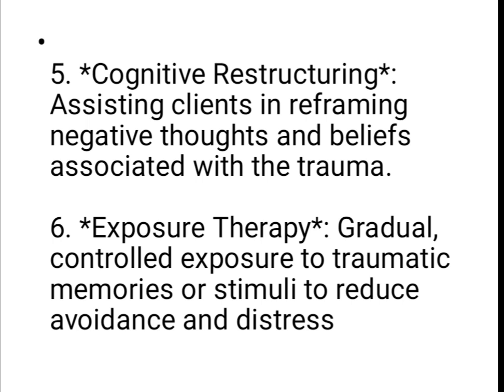COUNSELLING INTERVATIONS Module 4: Trauma Counselling Techniques